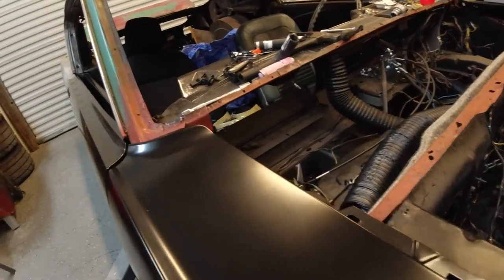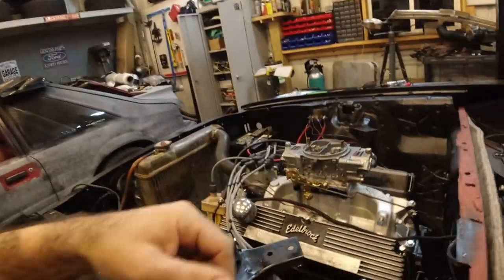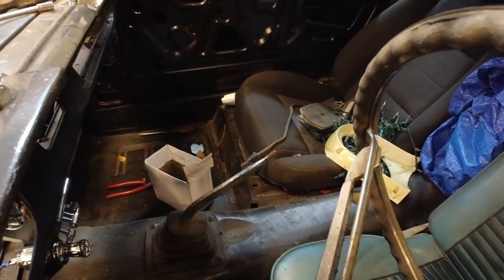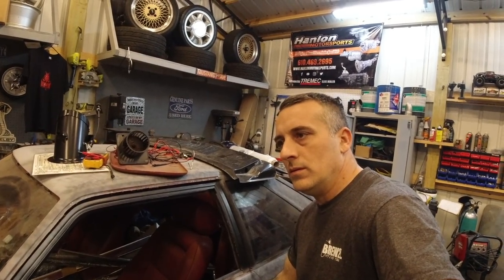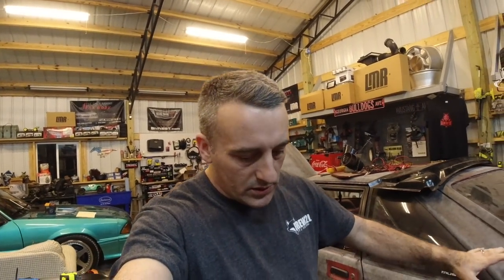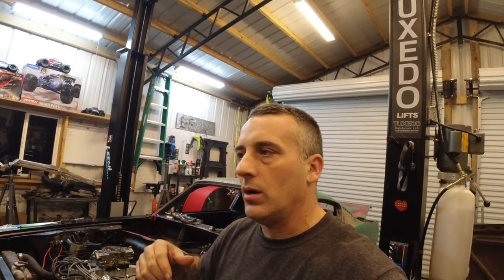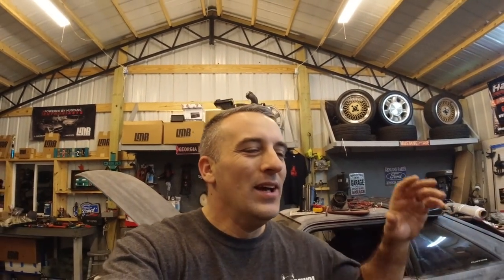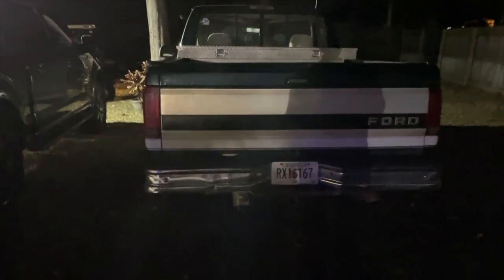Just Look At The Key And It FIRES UP!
I finally got a new carb for the 65 mustang and man what a difference it made!
Holley 650 cfm off ebay $410 bucks was so worth it!